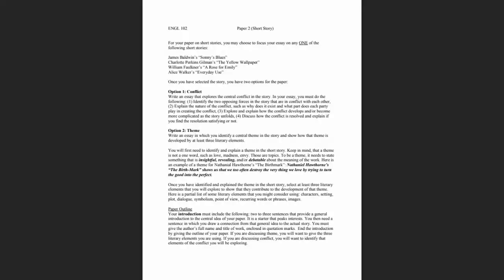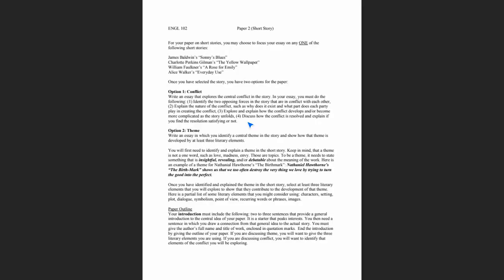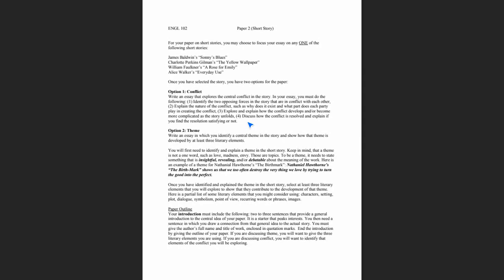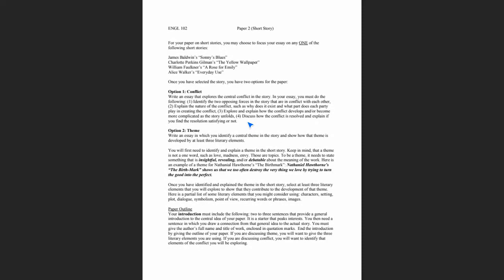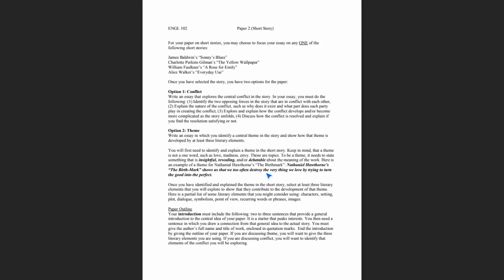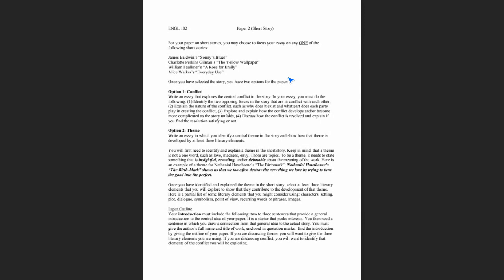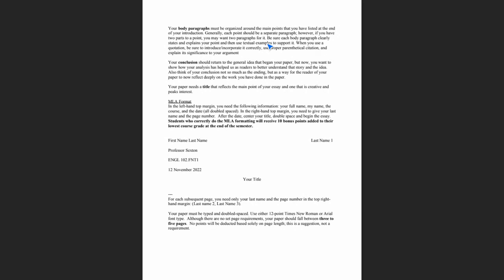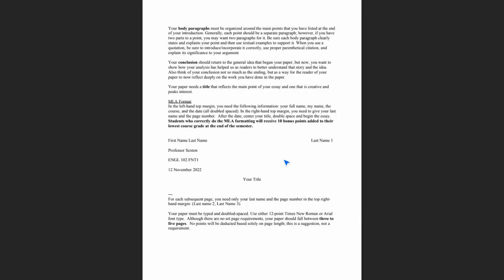Video Lecture on Paper 2-FA22